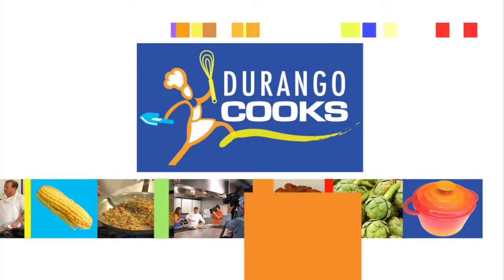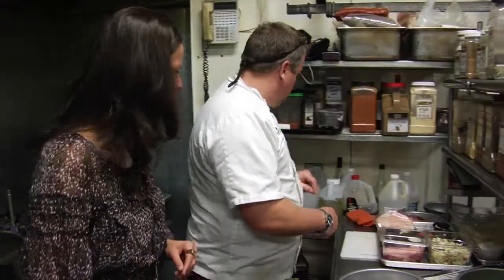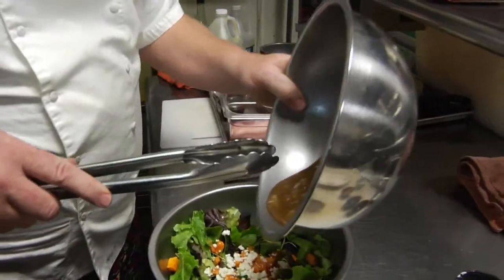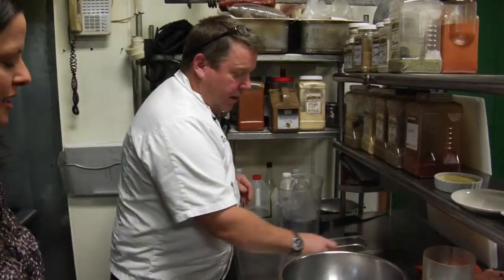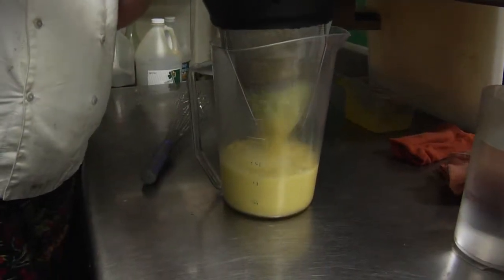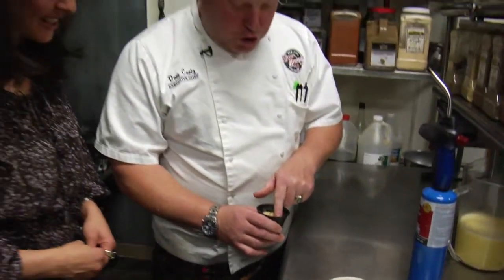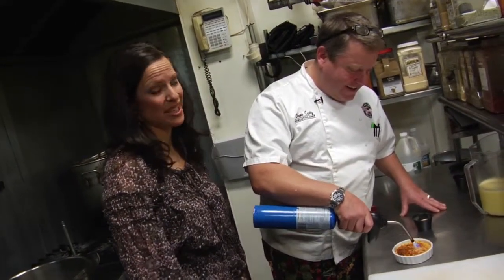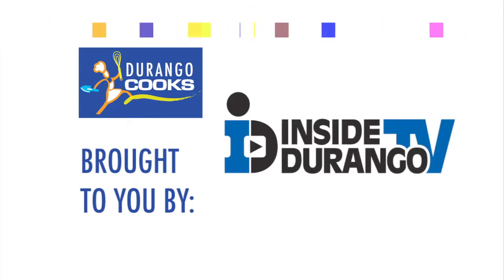Durango Cooks at Carver Brewing Co. - Part 2 (Web Extras)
Carver Brewing Company is a local favorite Durango brewpub. If you're here, we'll assume you've already seen Part I of Carver Brewing Company's episode of Durango Cooks. If not, make sure to check out the original episode first. In part 2, Carver Brewing Company Chef Dave Cuntz prepares his Butternut Squash Winter Salad and a holiday treat: his Eggnog Créme Brulée dessert. We just had too much great content of Dave to fit in to Inside Durango TV, so we're sharing the deliciousness with you here, on DurangoTV.com.